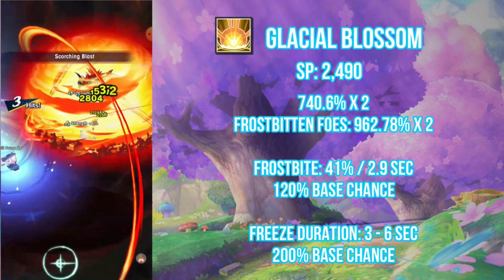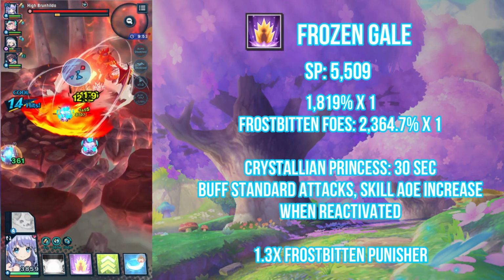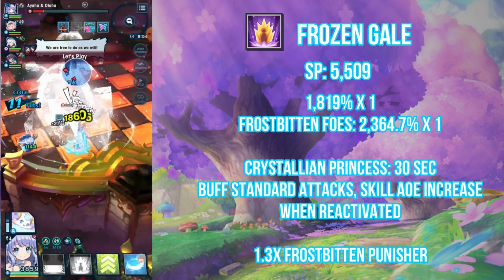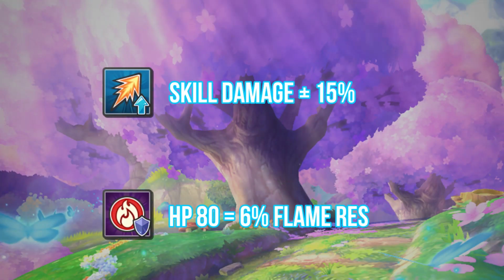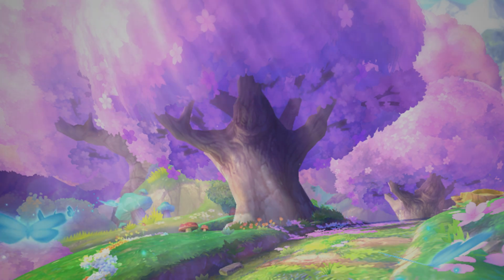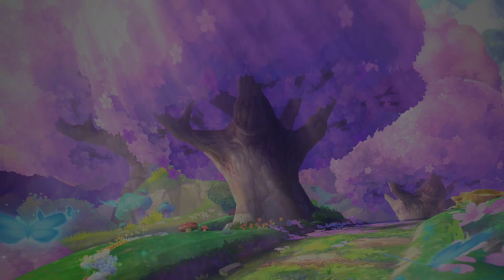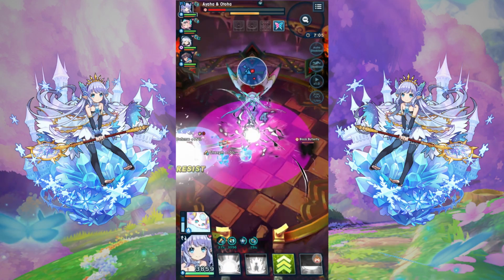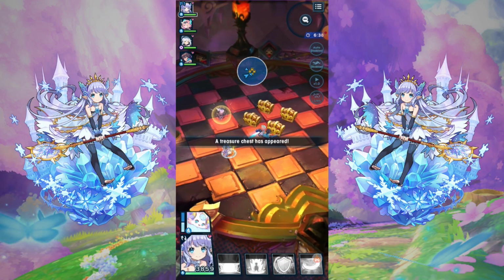How to Lily | Dragalia Lost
It has been a while, but now I've returned, with a long overdue Lily video.
She's a major step up with her mana spiral, especially with her significantly increased freeze chance. Her freezing skill being sharable is another reason to level her up, for her shared skill.

Timestamps:
0:00 Reason of Extended Absence
0:27 Introduction
0:58 Skills
2:26 Abilities
3:22 Equipment
4:44 Conclusion